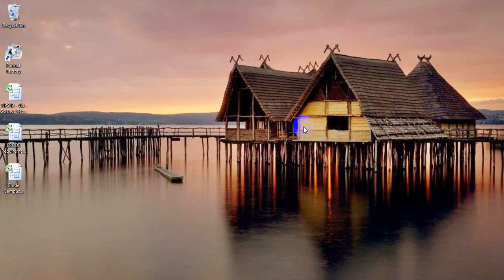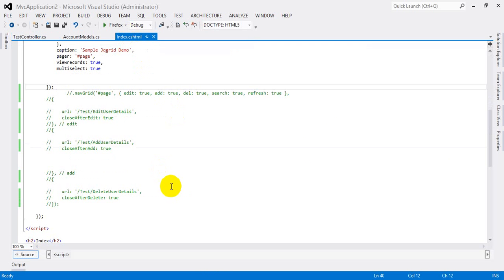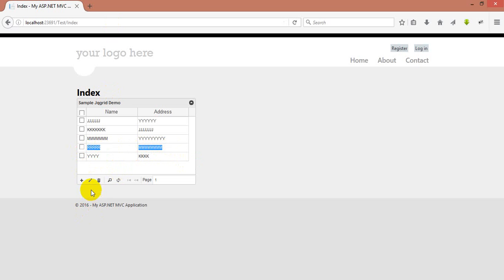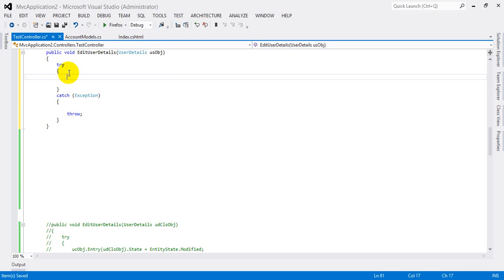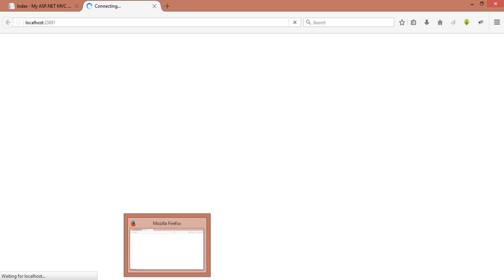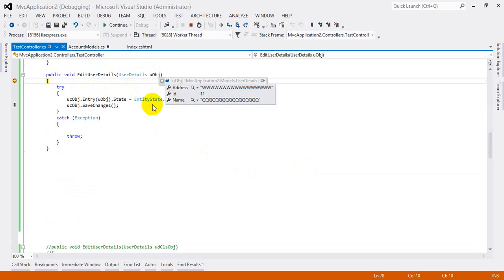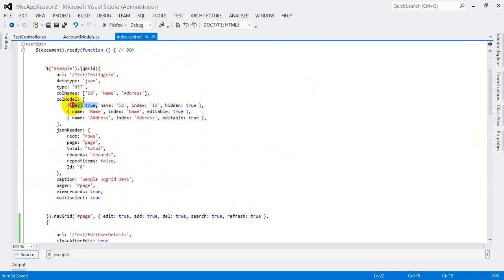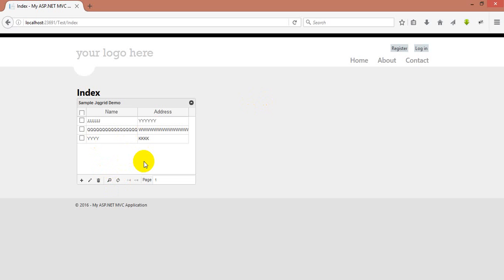MVC with Jqgrid Add,edit, delete option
This videos shows about to create,edit and delete the values using Jqgrid in MVC.